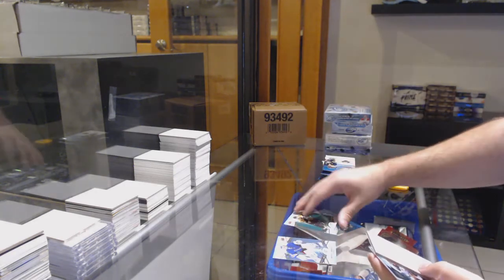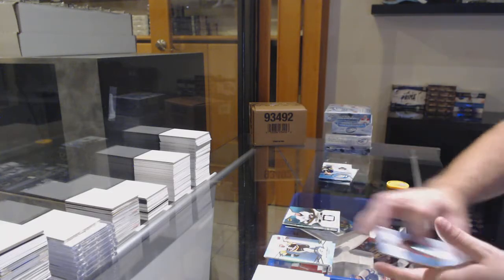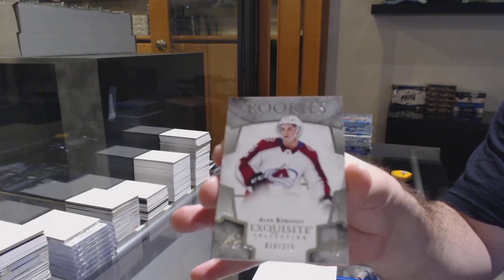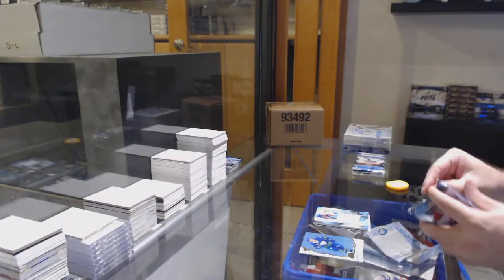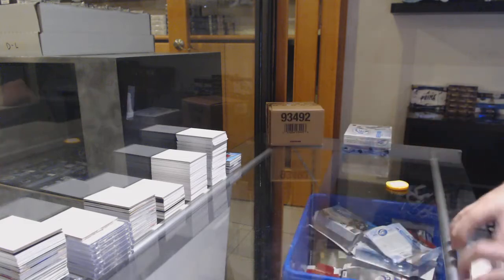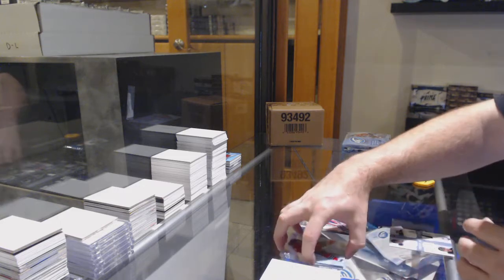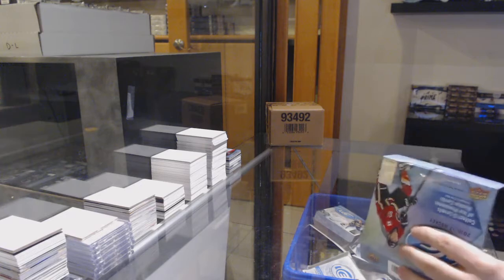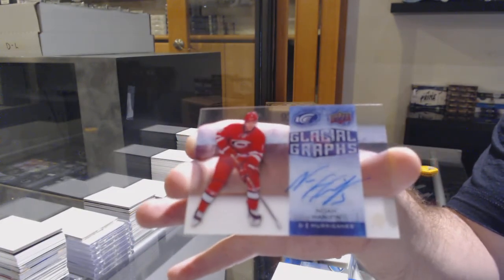Multiple Year Upper Deck Ice Hockey 5 Box Break - C&C GB 11,966